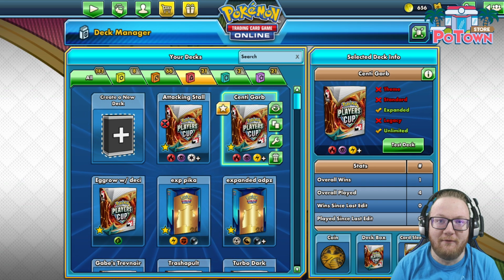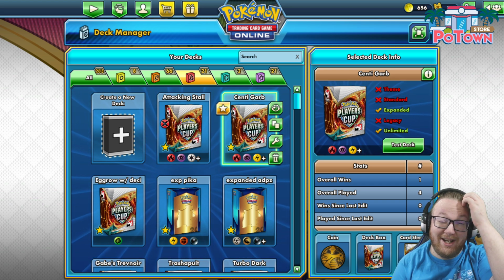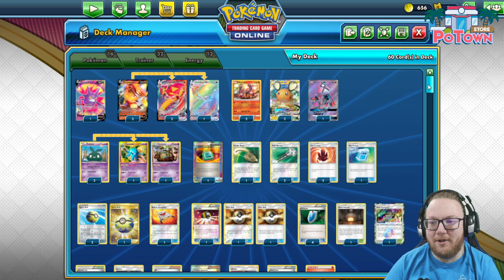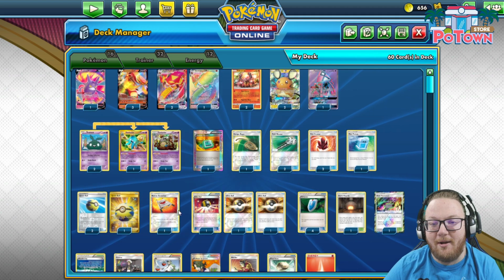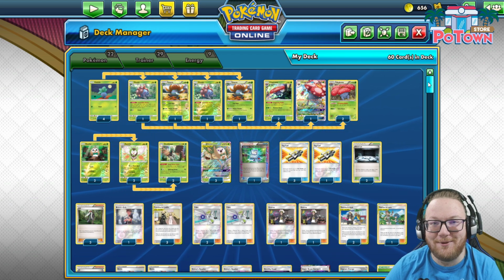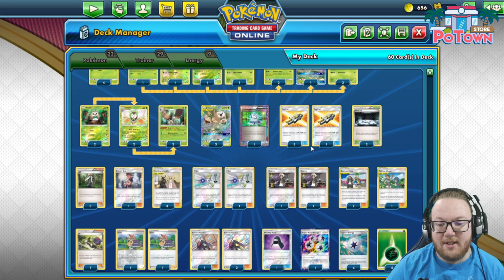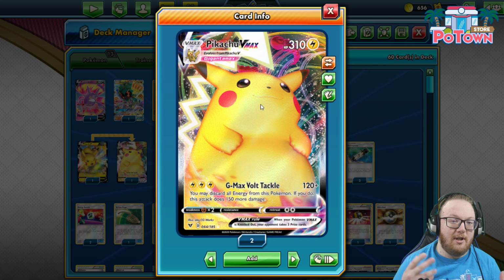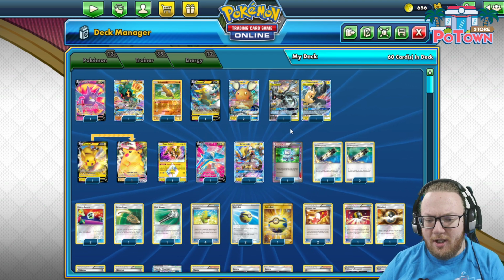Top 3 Expanded Choices | Vivid Voltage Post-Bans | Pokemon TCG Online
I'm playing in an online expanded tournament today with either Pikarom (ft. Pikachu VMAX ), Egg Row, or Centiskorch VMAX. Check out my lists and come by the stream to watch me play!